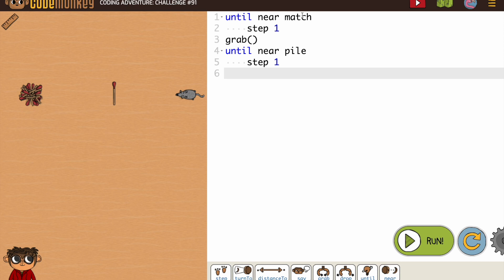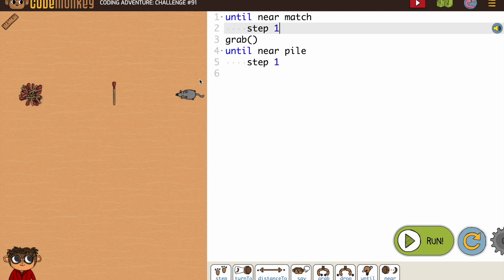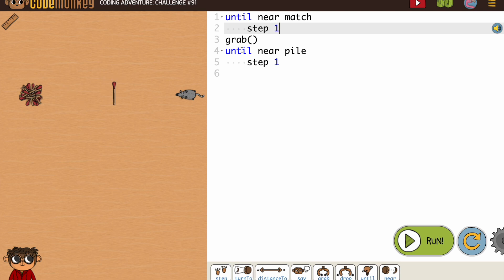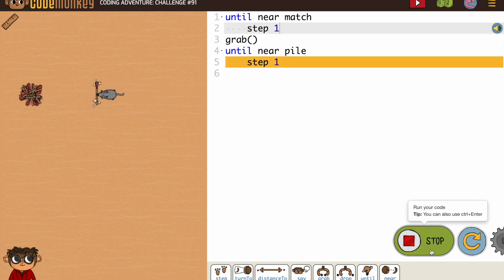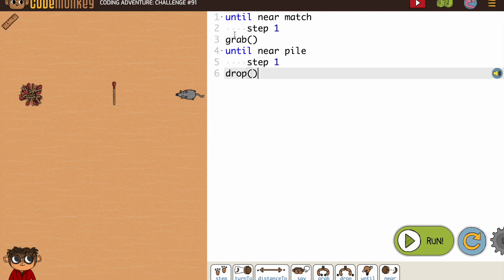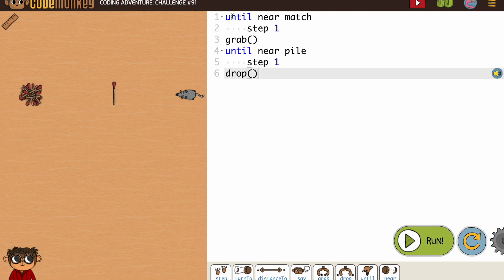Coding Adventure 91